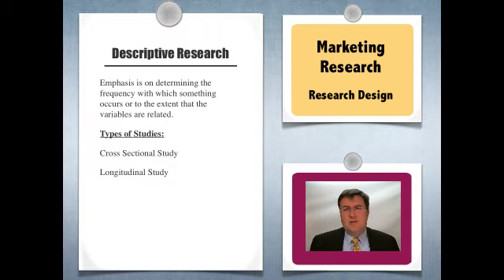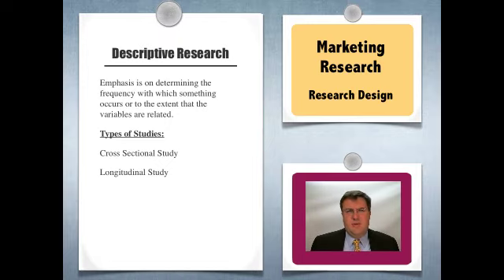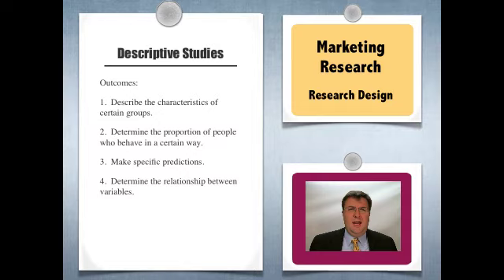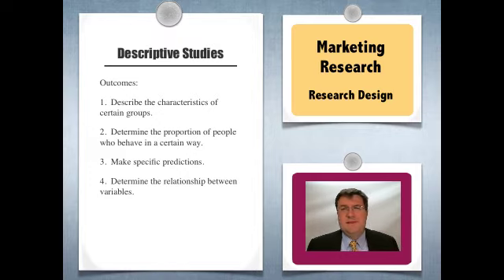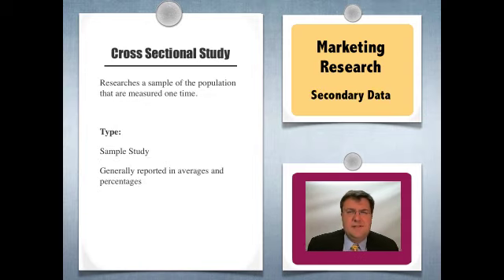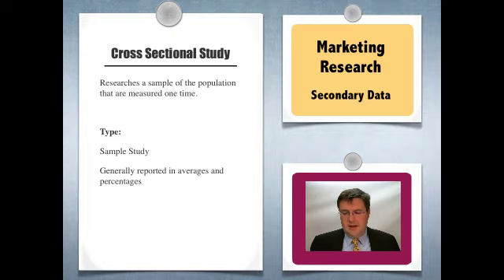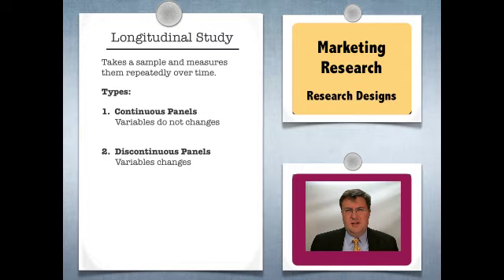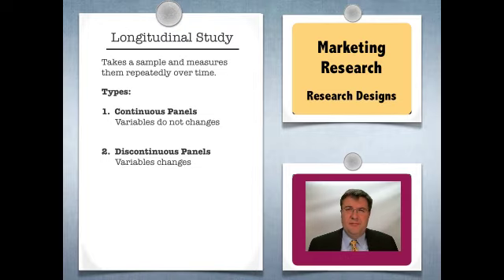Descriptive Research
Video lecture for Marketing Research on the topic of Descriptive Research Studies